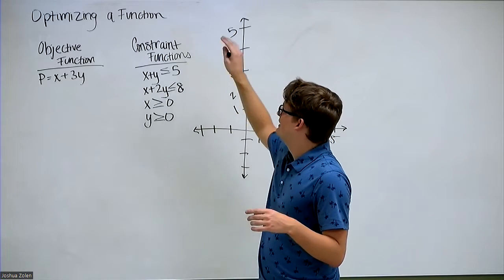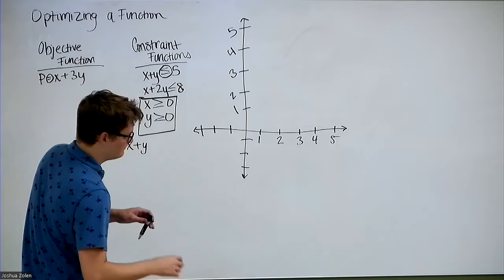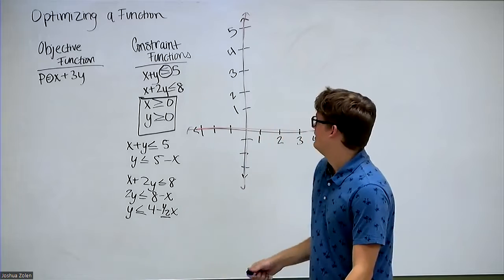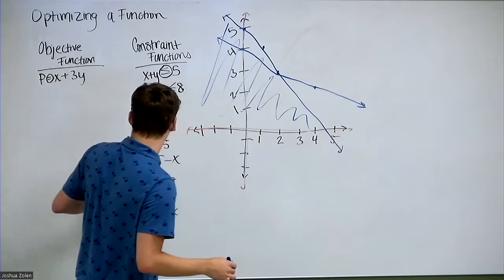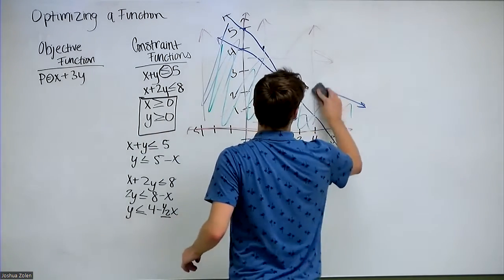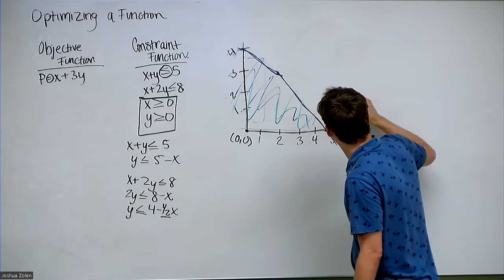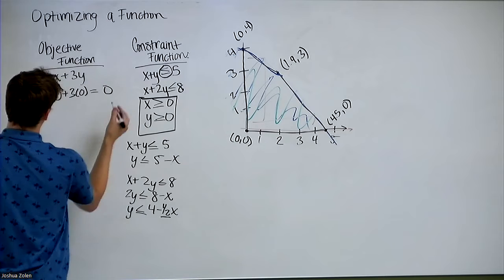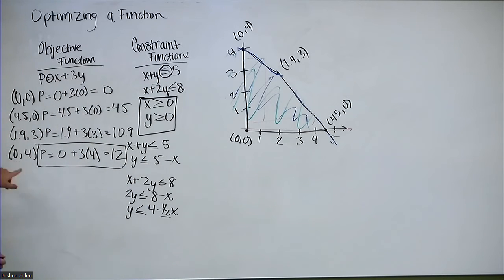Optimizing a Function